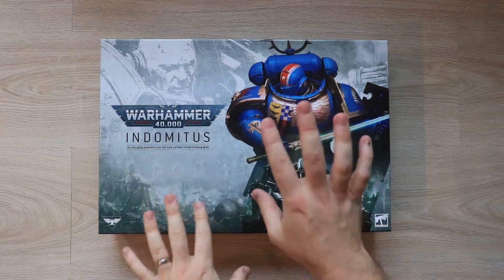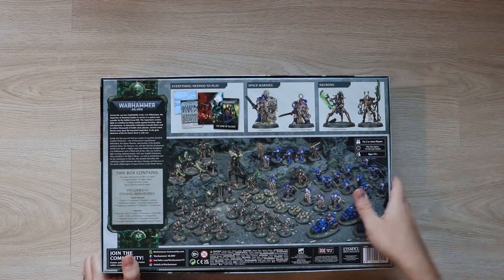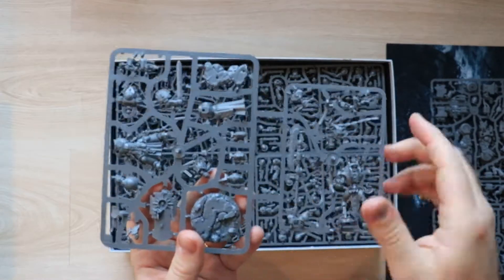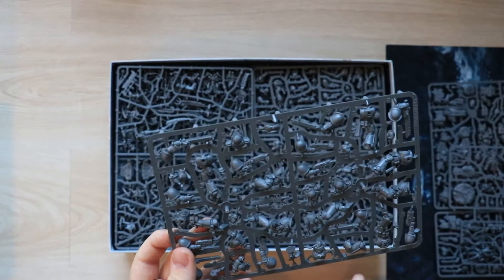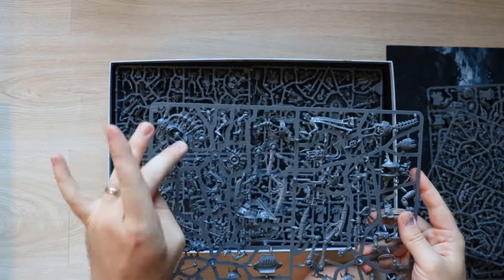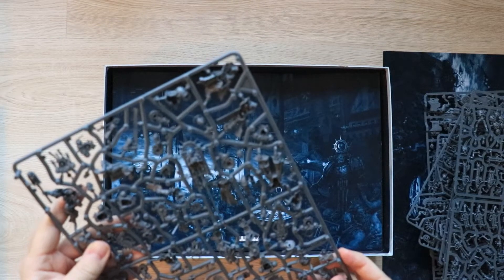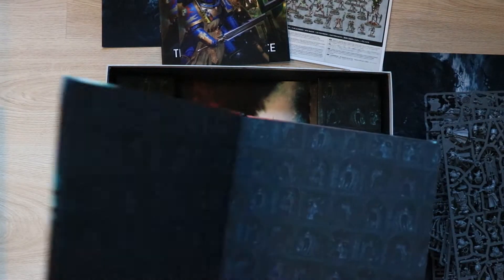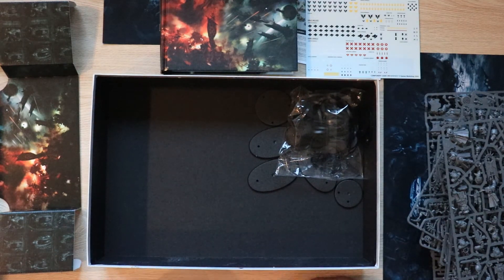UNBOXING Indomitus 40K...My REACTION and What I THINK About The Contents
Who's excited?? The Warhammer 40,000 Indomitus box is here.

What better first video for my new YouTube channel than the unboxing of this much-anticipated release from Warhammer?

I cover everything from unwrapping the plastic to the artwork inside and those all-important models.

Spoiler alert...the contents are pretty cool, and I say that A LOT in this video.